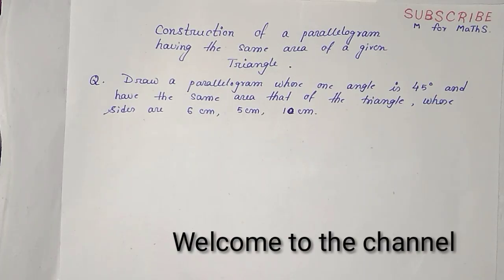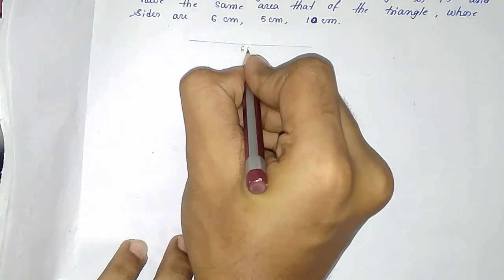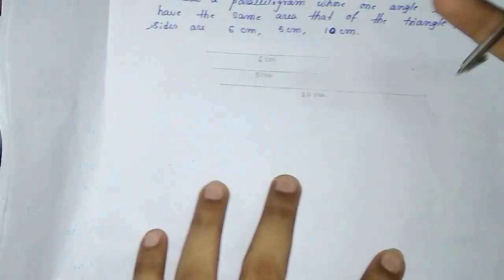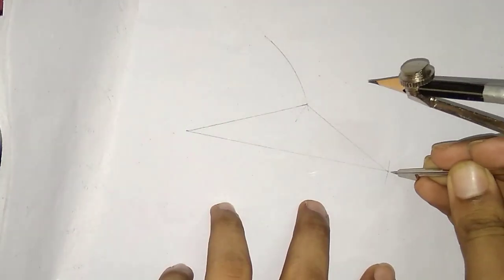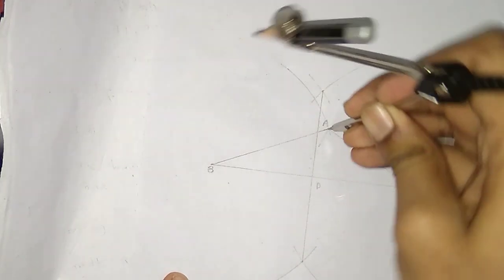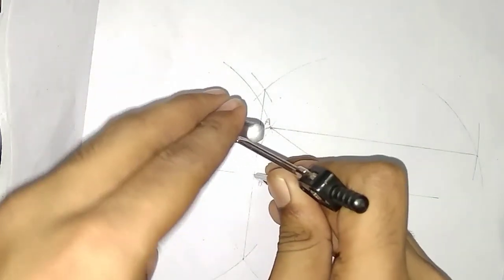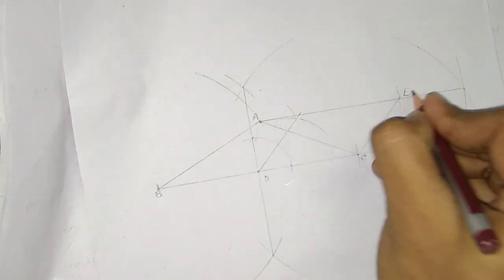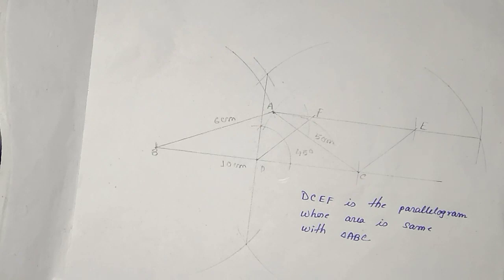||Construction of PARALLELOGRAM having the same area of a given Triangle||Class 9||WBBSE||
Hello guys,
This is my new video.
Construction of Parallelogram having the same area of a given Triangle.
This is very important topic for the students under WBBSE, class 9.
I'll tell you to watch this video till the end..